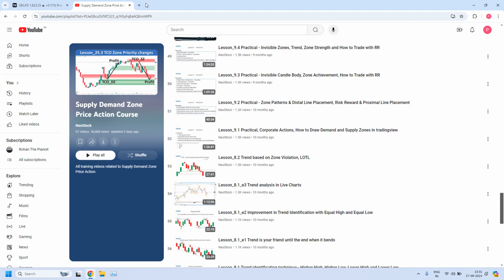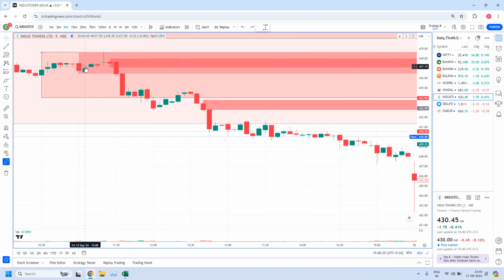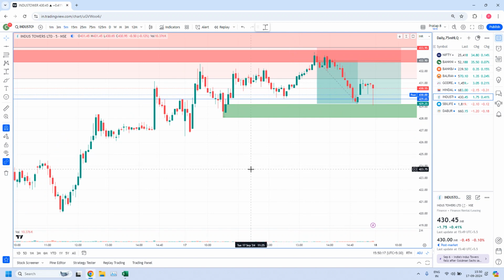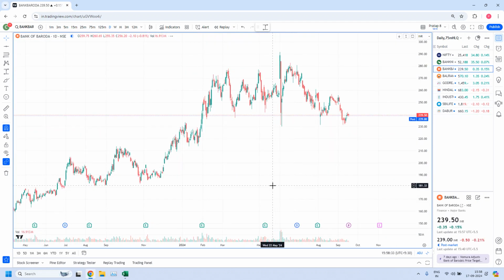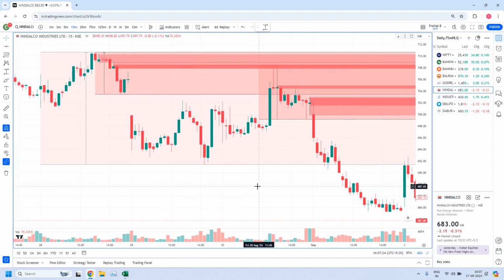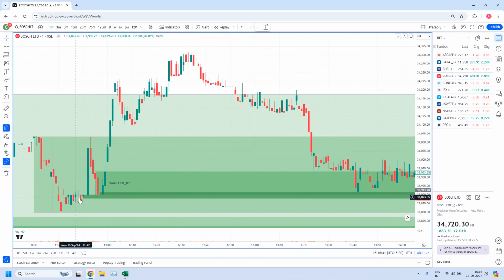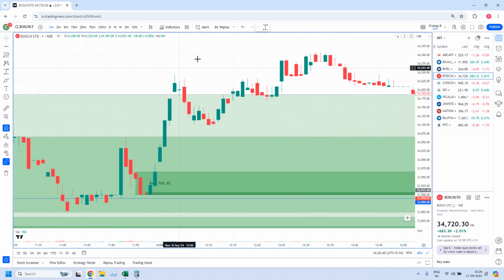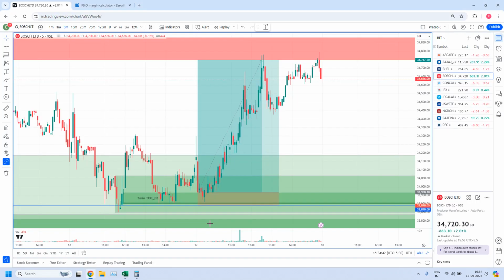High Liquidity (HLQ) Demand & Supply Zone Analysis (17-Sep-2024)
1. Performance of High Liquidity (HLQ) Zones generated in previous day's report
2. SBILIFE and INDUSTOWER Aggressive trades
3. BOSCHLTD HIT Bullish Trade Setup which is inside 75min HLQ Demand Zone